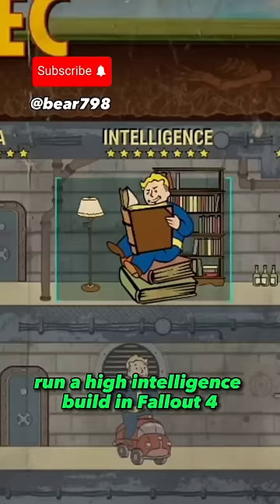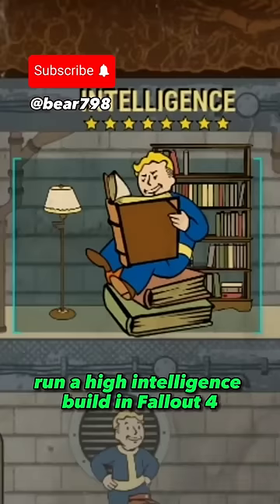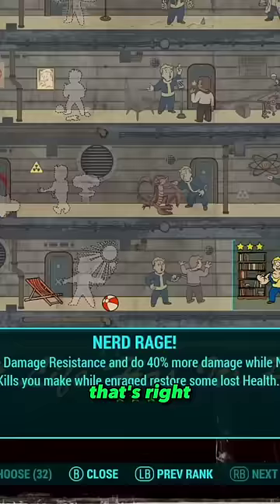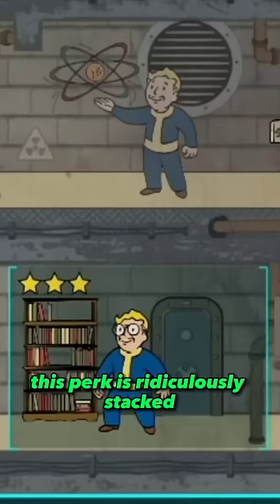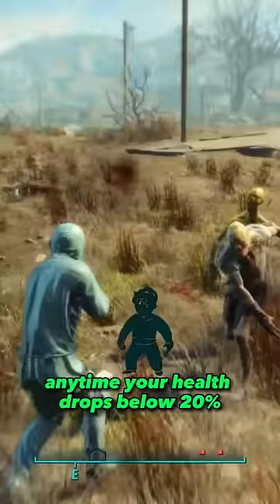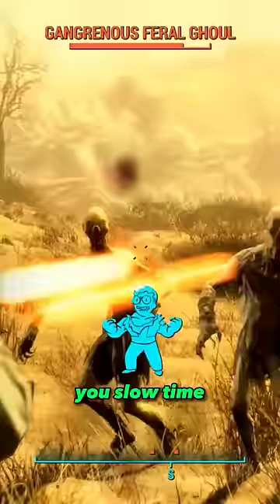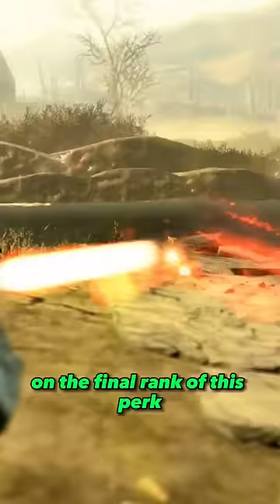DON'T Skip This Perk in Fallout 4